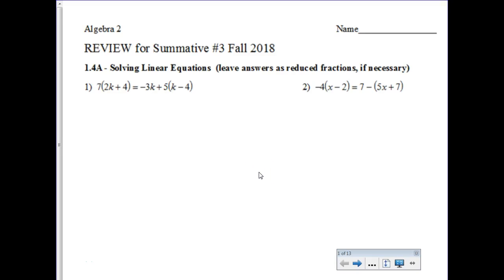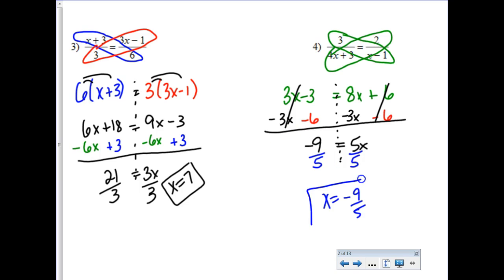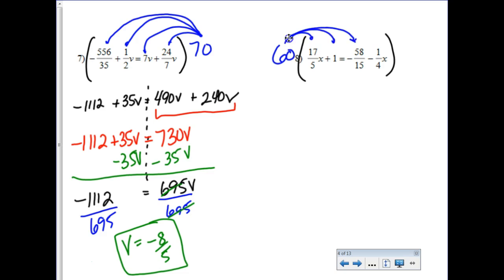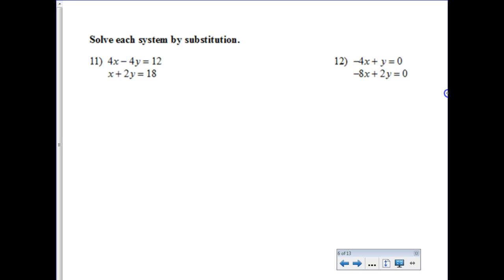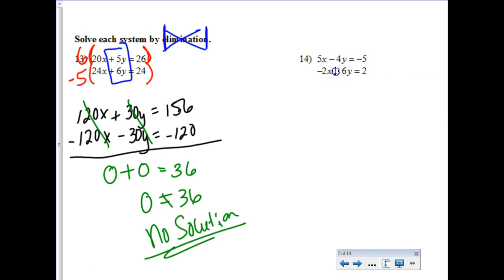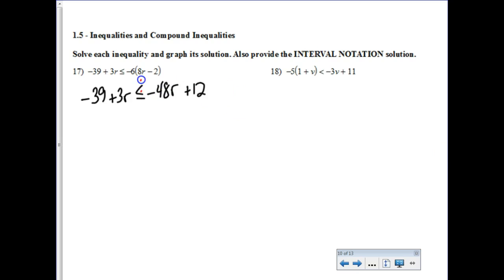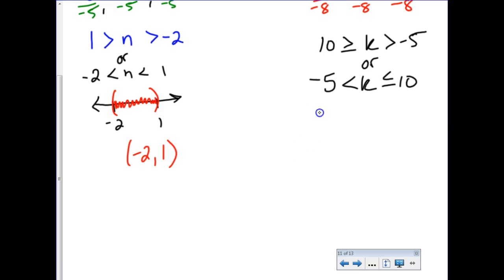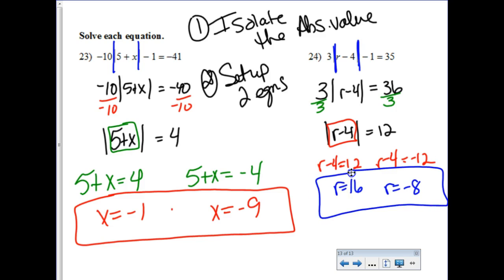REVIEW for Summative #3 Algebra 2 Fall 2018